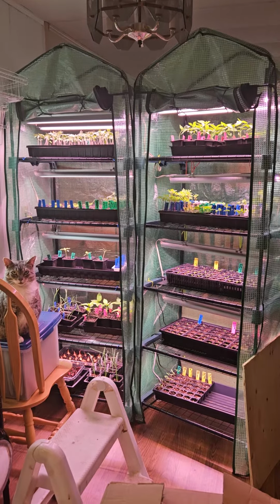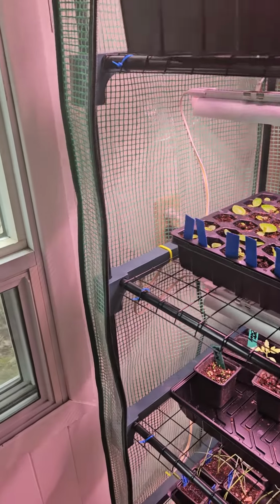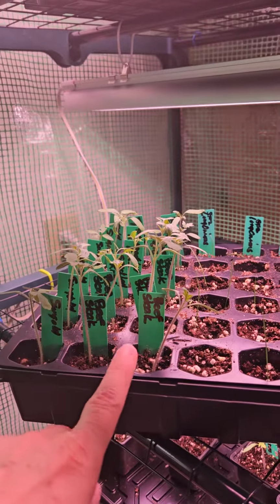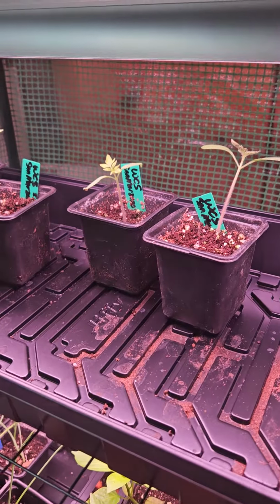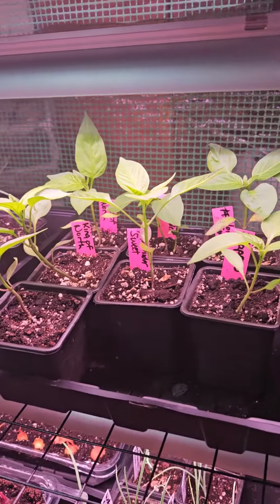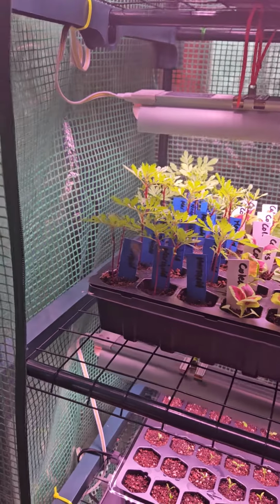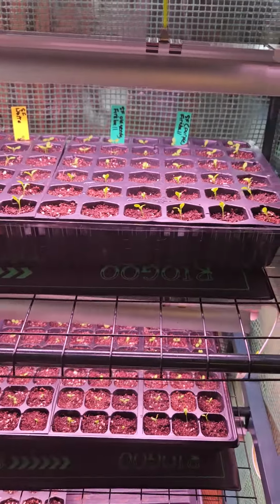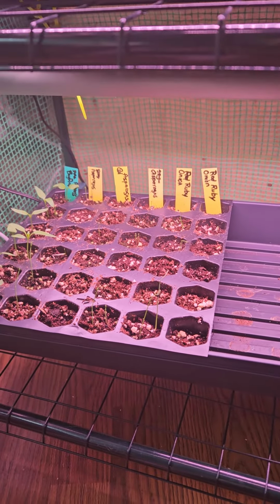indoor greenhouse March 17 2024